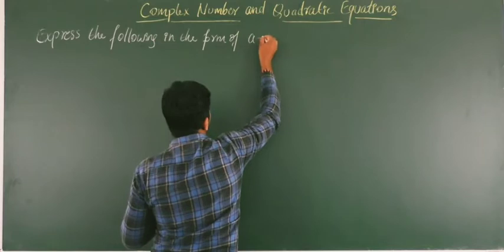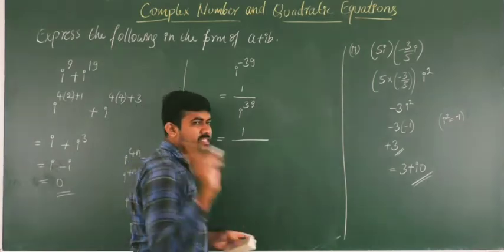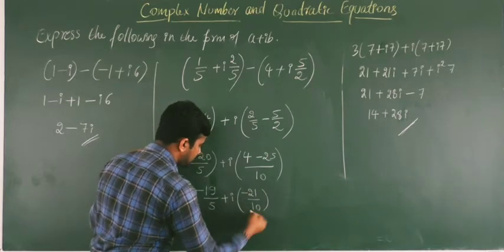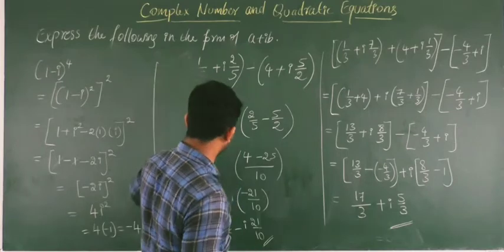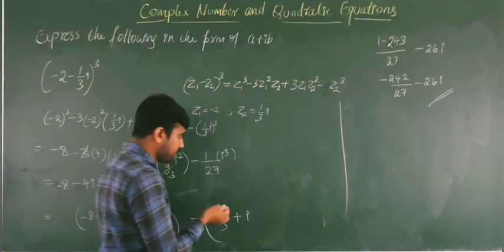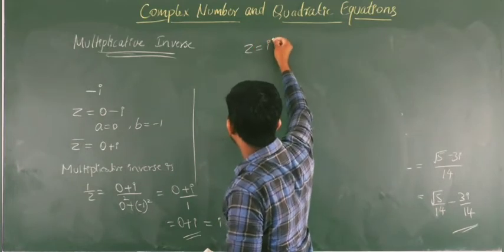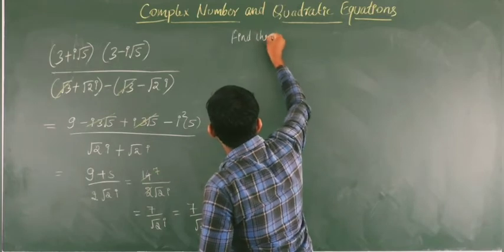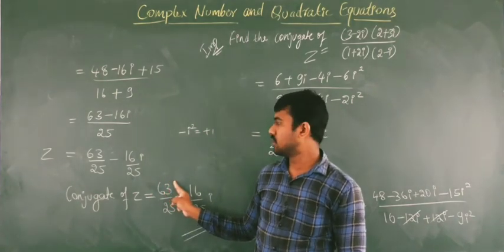Mathematics part 34 -Complex Number and Quadratic equations (lect4)